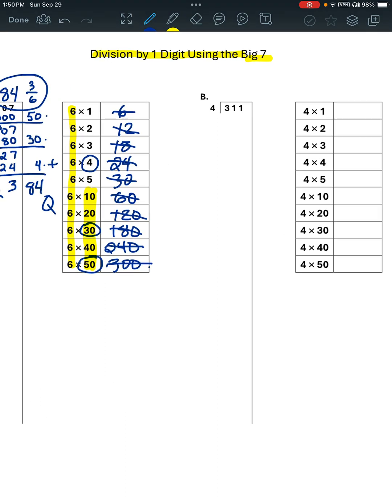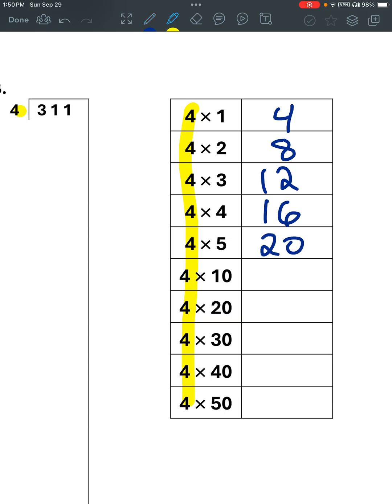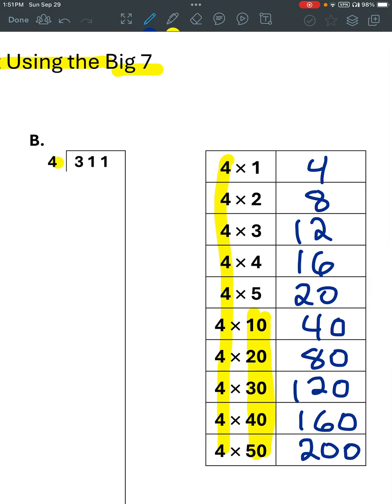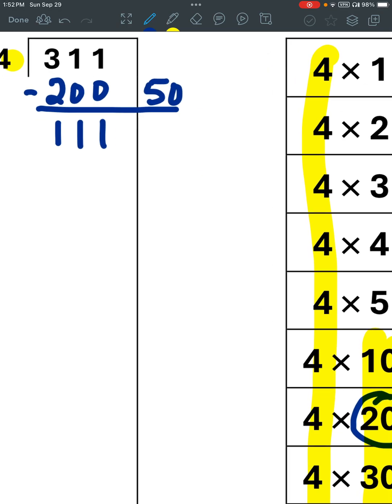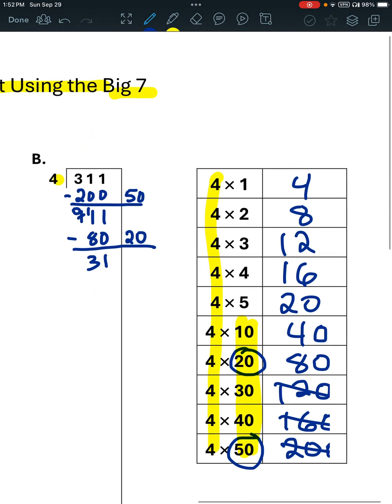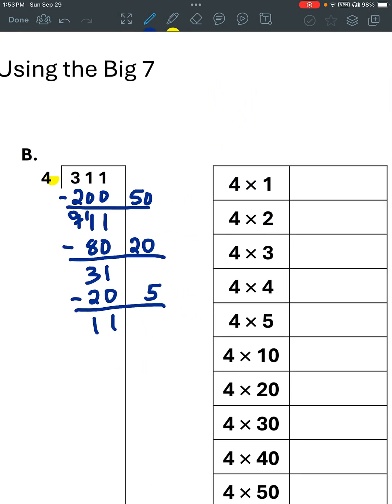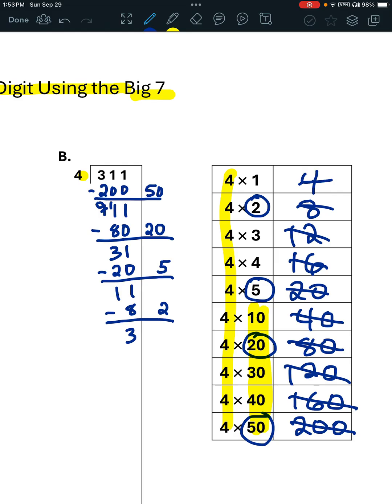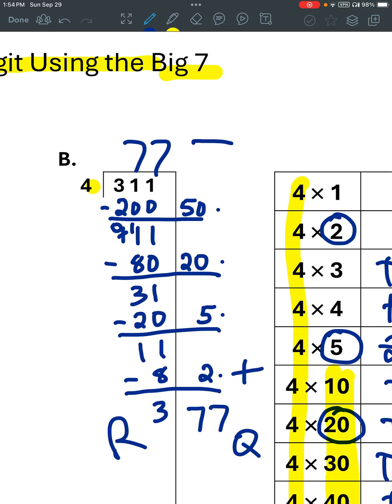Hilldale Big 7 Division #2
Mr. Lance describes how to find answers to division problems through repeated subtraction and how to write remainders as fractions.